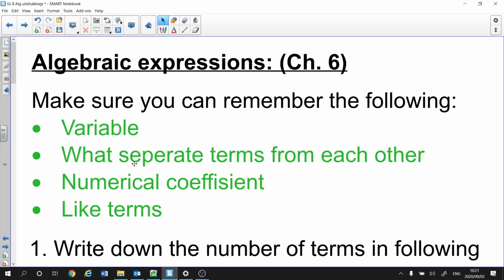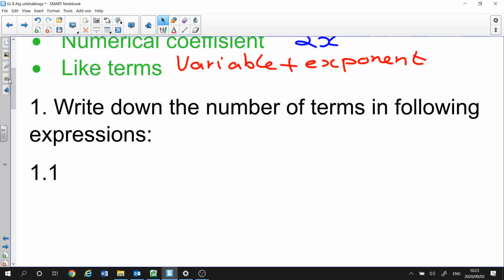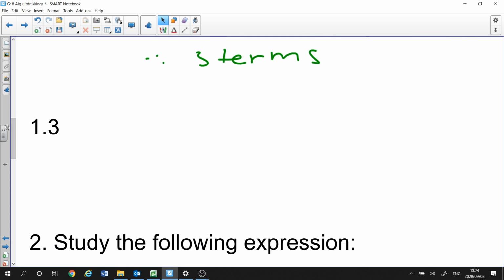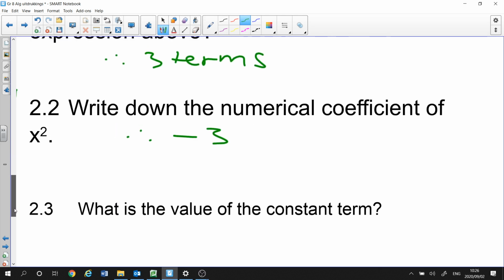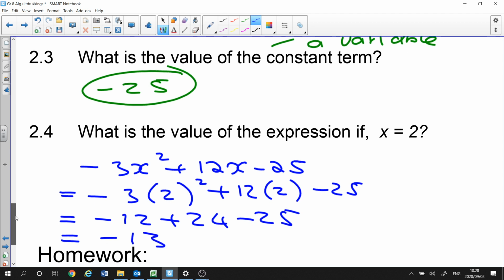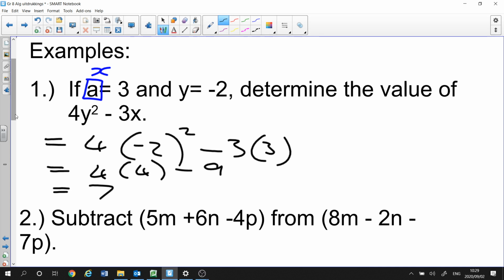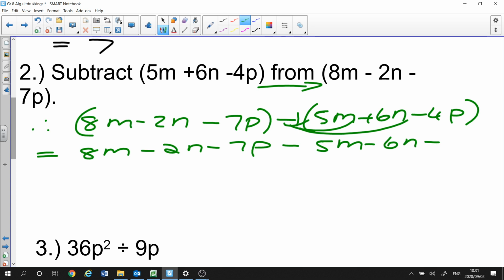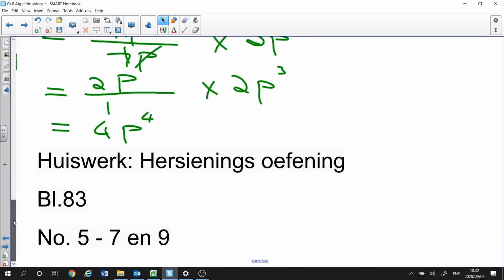Revision of Alg Expression (Chapter 6&8) ENG